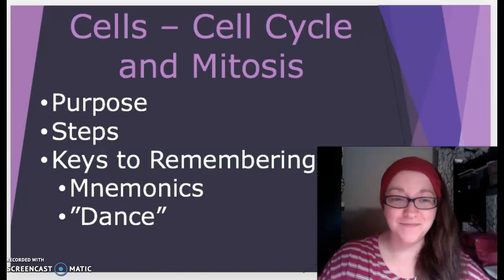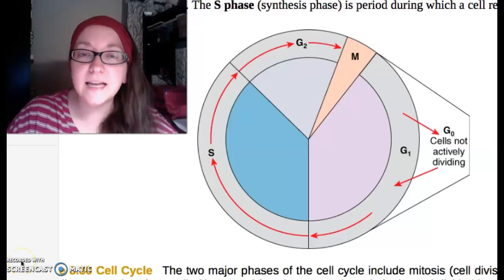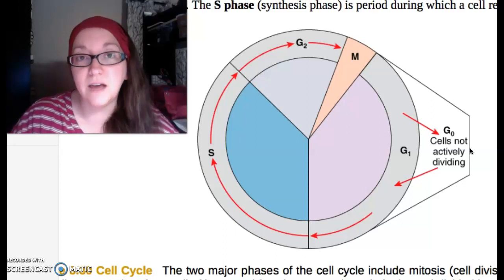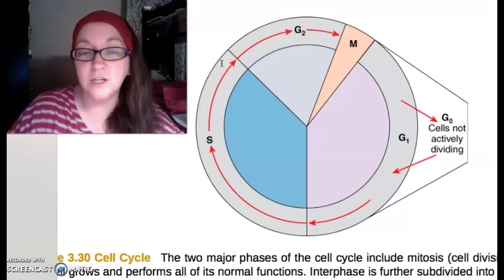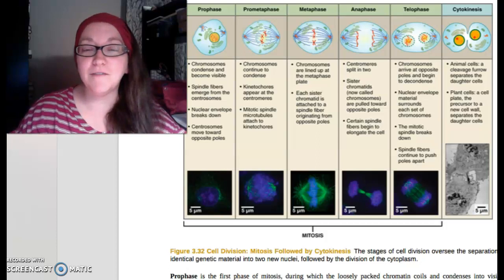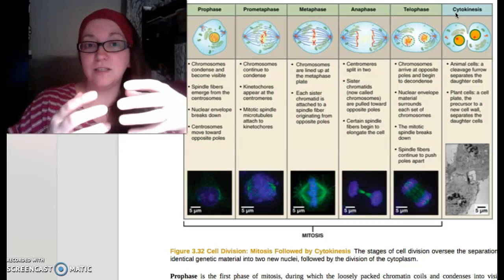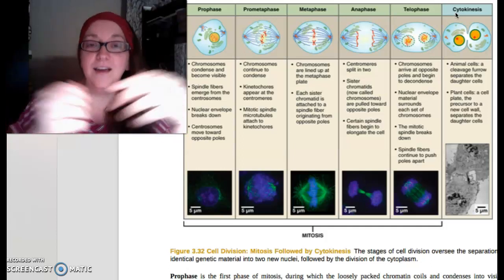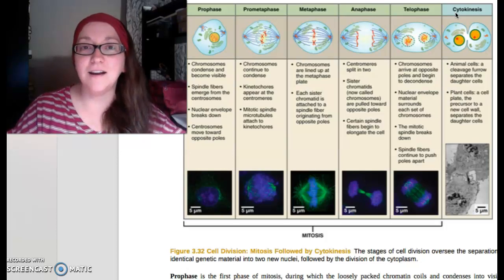Cells - Cell Cycle and Mitosis